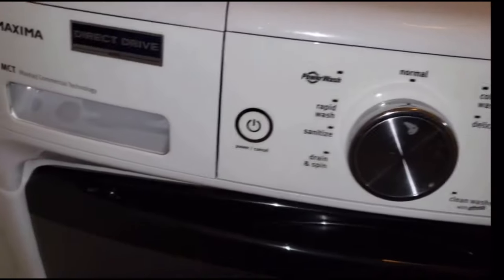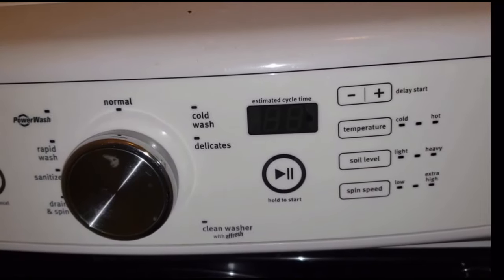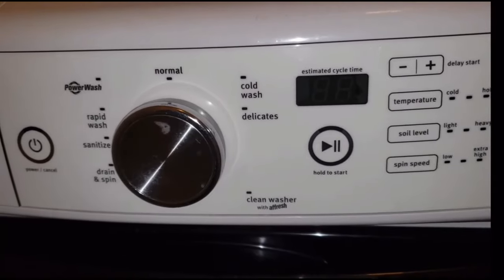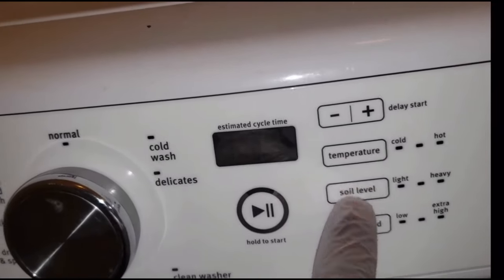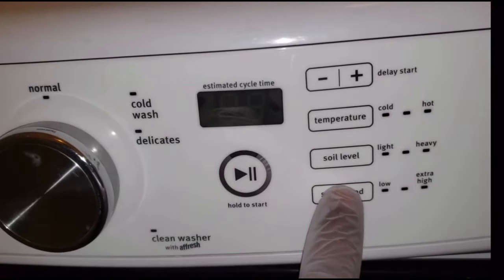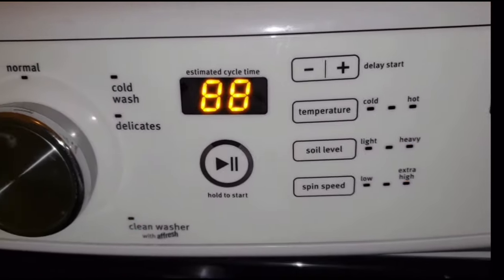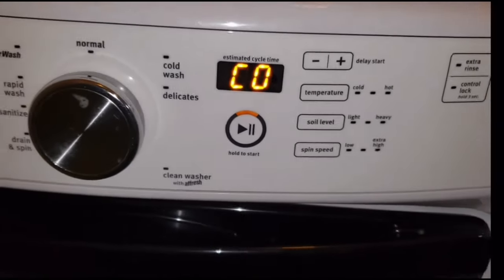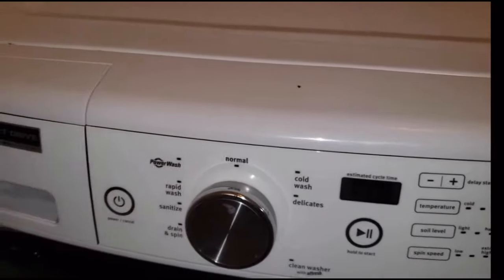How To Unlock Maytag Washing Machine Door!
Special shout out to the YouTube channel G M. Part of this video was taken from one of his videos.  G M, If you would prefer that I remove this video I’m happy to do so. Just let me know. Here’s a link to his original video, go check it out.
Let’s support this guy as he grows his channel.

In this video I show how to reset the Maytag Maxima washing machine. This will unlock the door if it is locked.

In this video I show how to reset the Maytag Maxima washing machine. This will unlock the door if it is locked. Some of these strategies will work for other brands as well. Maytag, whirlpool, GE, G E,  lg, LG, Amana, Kenmore, Samsung, Electrolux.